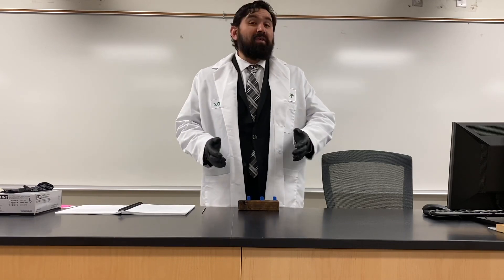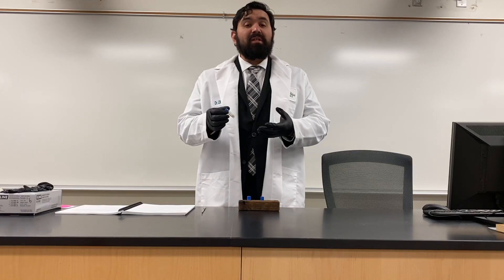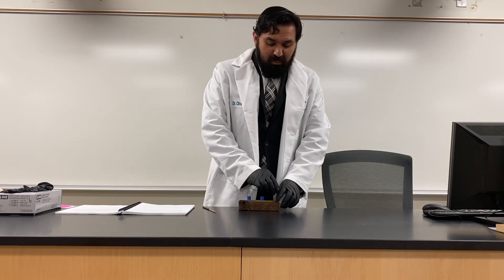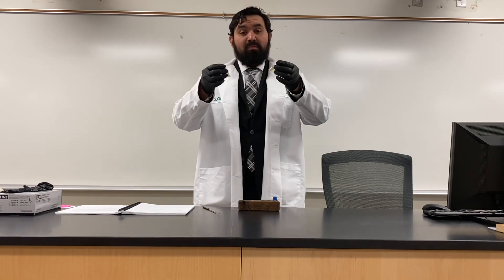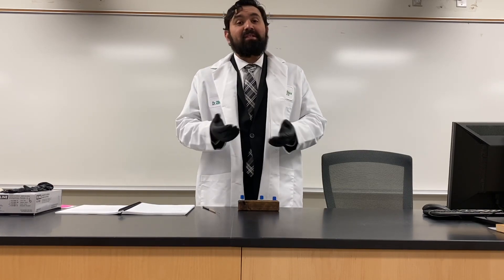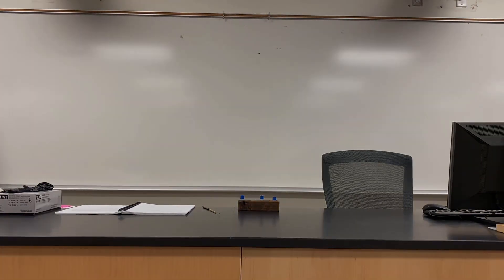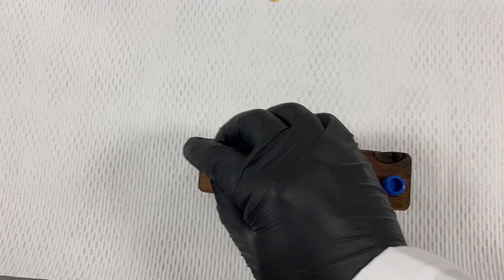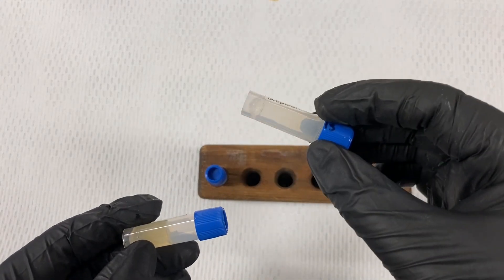Microbiology Laboratory: Coagulase Assay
Laboratory 26 in the Selective and Differential media series:  testing if an organism possesses the ability to produce coagulase via observation of Rabbit Citrated Plasma as a medium.